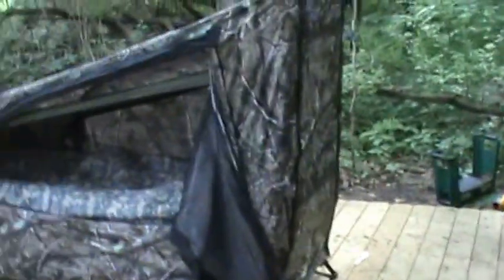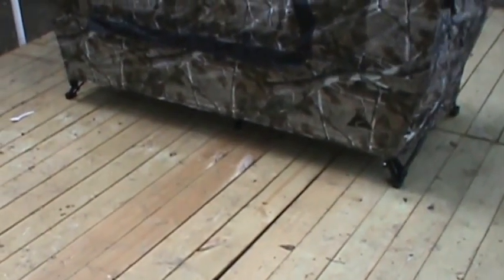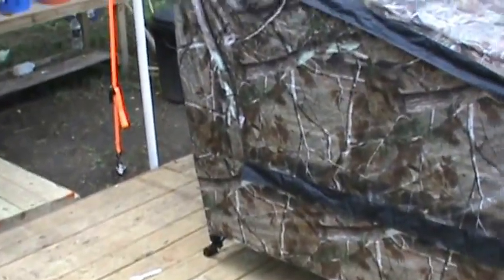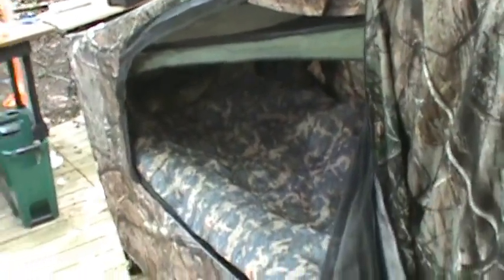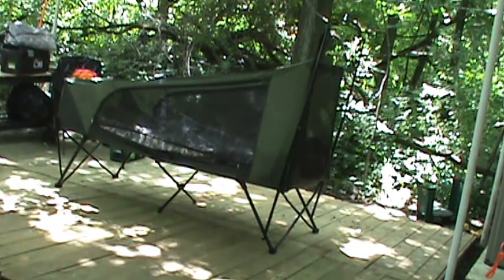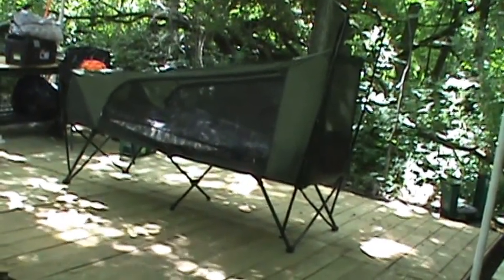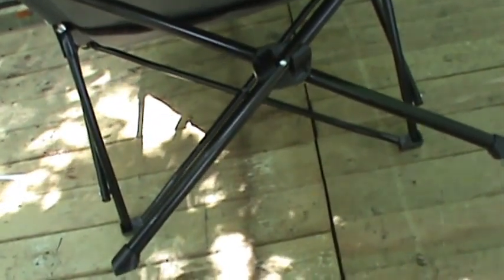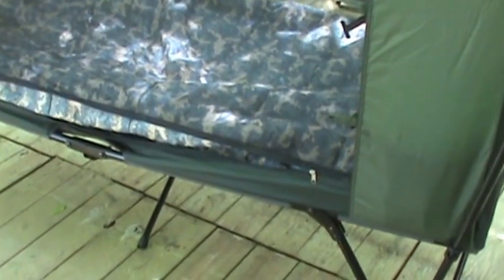Ozark trail tent cot part 1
A first look at the Ozark trail tent cot from wal mart. this is a product that truly does set up quick.And it is super comfy. not a good as my lounge cot but close. and it is small enough to go in my big hunting pack. take this when I go by myself to save time and effort. very well thoght out . lots of options.